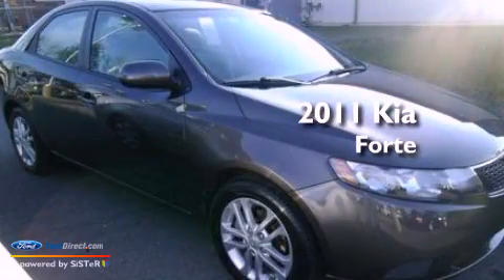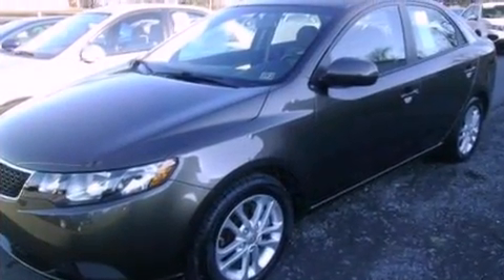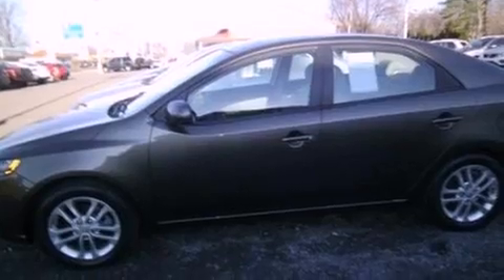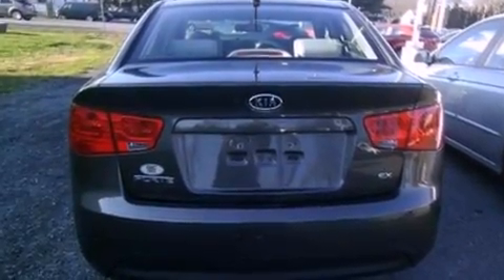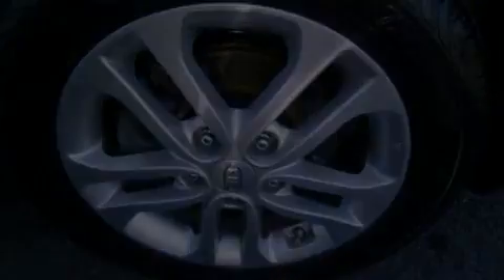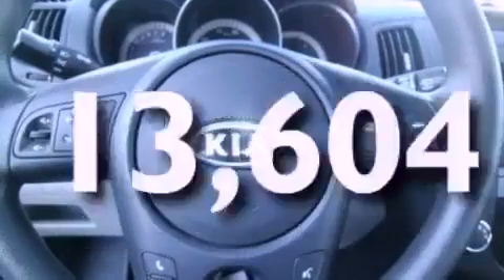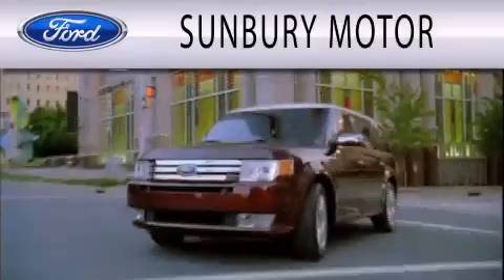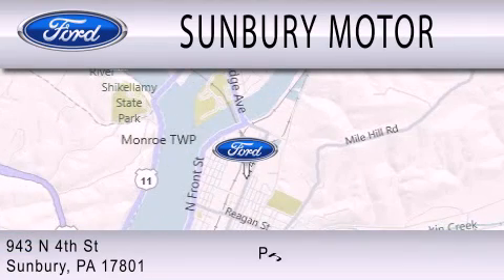Pre-Owned 2011 KIA FORTE Sunbury PA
Year : 2011
 Make : KIA
 Model : FORTE
 Engine : 2.0L I4 16V MPFI DOHC
 Trans . : 6-SPEED AUTOMATIC
 Exterior : BRONZE
 Miles : 13,604

 Stock : KS488A